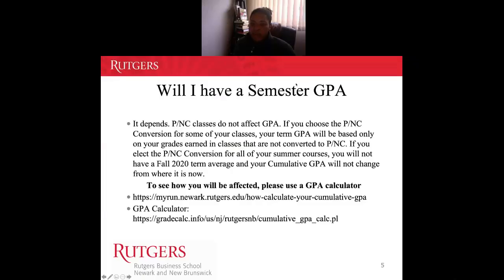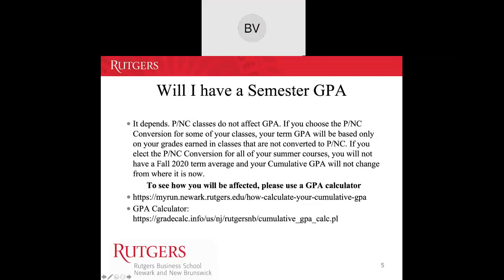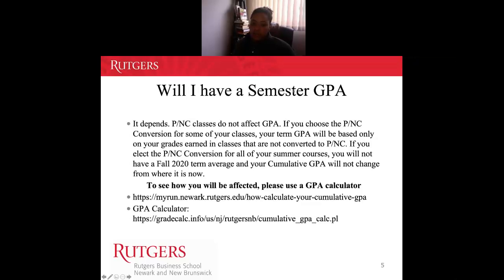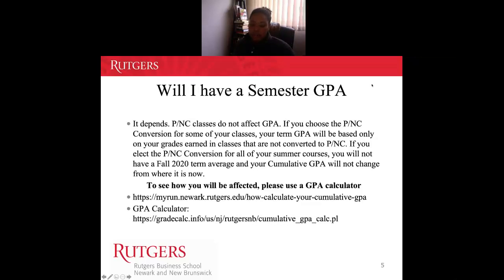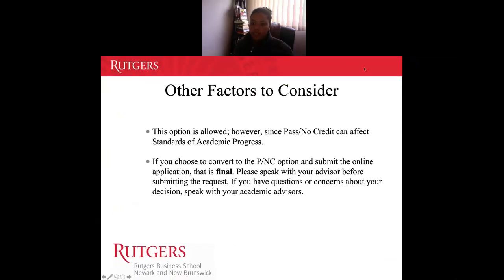Pass/No Credit Option - Undergraduate Program in Newark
Watch a virtual presentation from our Undergraduate Program in Newark for students in need of information for the Pass/No Credit option